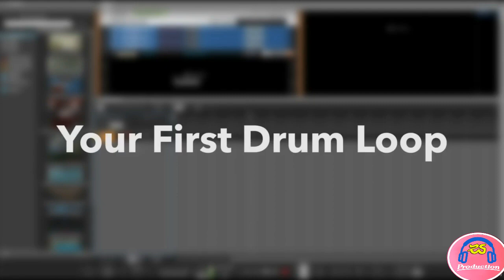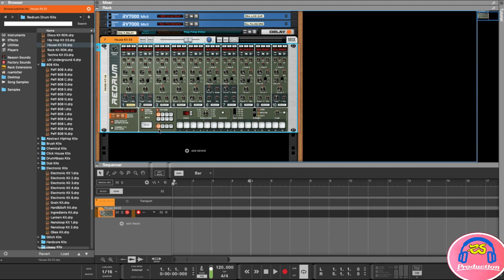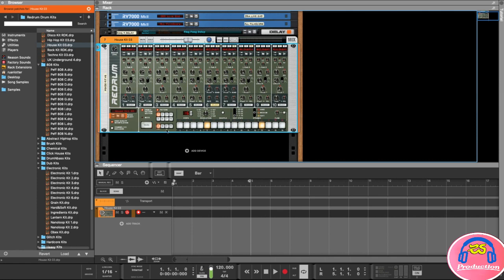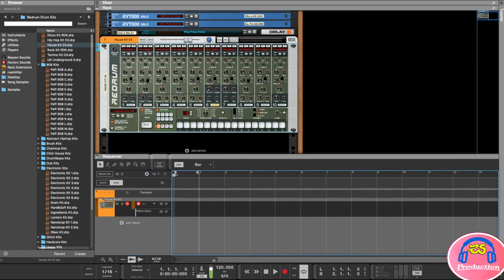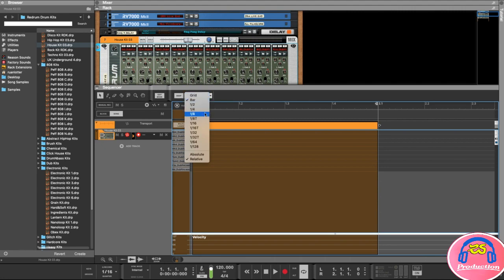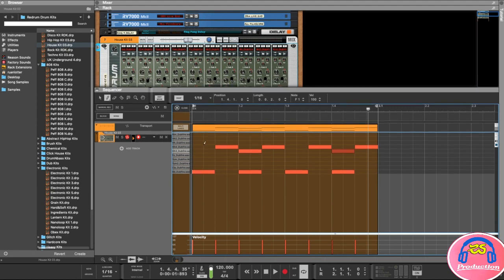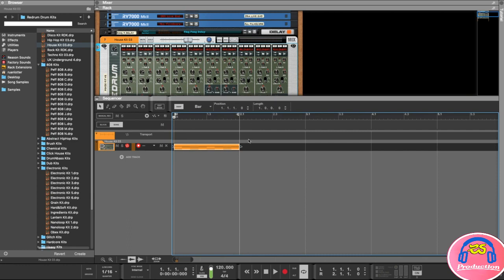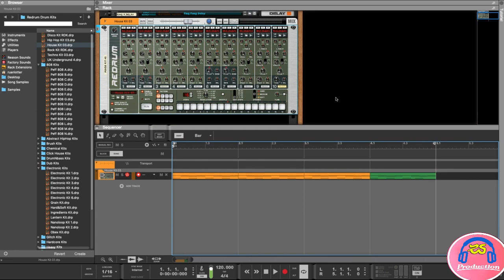Transform Your Music Production Journey: Unleashing Your First Drum Loop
In this video, we're going to help you transform your music production journey by showing you how to create your first drum loop.

By the end of this video, you'll have a working drum loop that you can use in your music productions. This is an essential step on your music production journey, so don't miss out on this fun and informative video!

Are you ready to kickstart your music production journey by creating your very first drum loop? You're in the right place! In this exciting tutorial, we'll guide you through the process of crafting your inaugural drum loop, setting the stage for an amazing music production adventure.

🔍 Creating a compelling drum loop is a crucial step in music production, providing the rhythmic foundation for your tracks. In this video, we'll break down the steps and techniques to help you craft a dynamic and engaging drum loop, even if you're new to music production.

🌿 Join us as we explore the fundamentals of drum programming, covering essential aspects such as beat creation, drum sound selection, arrangement, and more. We'll demonstrate how to ignite your creativity and infuse your tracks with energy through a carefully crafted drum loop.

🎥 Our video is a step-by-step guide into the world of drum loop creation, featuring live demonstrations, practical examples, and expert guidance to ensure you can confidently craft your first drum loop and set your music production journey on fire.

🚀 Don't miss this golden opportunity to unleash your creativity and begin your music production adventure with a bang. Let's enhance your tracks and create a drum loop that elevates your music to new heights!

📌 Topics Covered:

Understanding Drum Programming Fundamentals
Beat Creation and Drum Sound Selection
Arranging Your First Drum Loop
Tips for Crafting an Engaging Drum Loop

we provide almost on a daily basis new video tutorials about setting up something creative using Reason 9.10,11, On this channel, you can find a lot of useful tips and tricks for your music production techniques. The tutorials we provide are totally free,
Make music and learn using Propellerhead Reason software -  ( How to Create Your First Drum Loop to Beginners)

•.¸¸.•♩♪♫ SANDISA_Production - Tʜᴇ Bᴇsᴛ Eɴᴛᴇʀᴛᴀɪɴᴍᴇɴᴛ ɪɴ Tʜᴇ Wᴏʀʟᴅ ♫♪♩•.¸¸.• Ableton reason12tutorial fl studio 32nd note drumloops drum fill reasontutorials reason 12 tutorial 32nd note drum fill